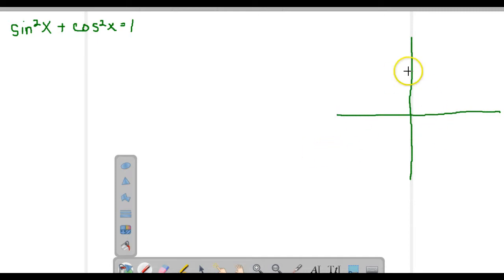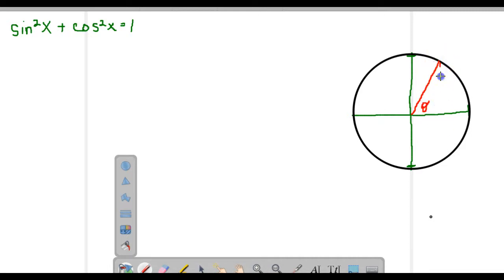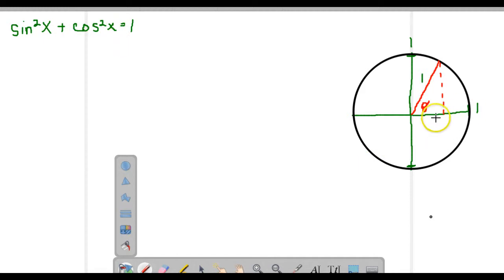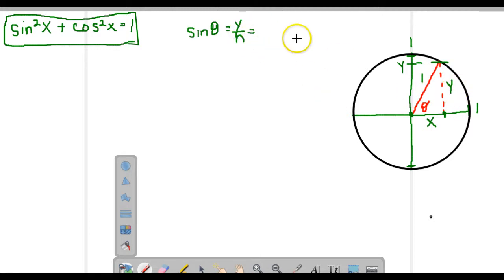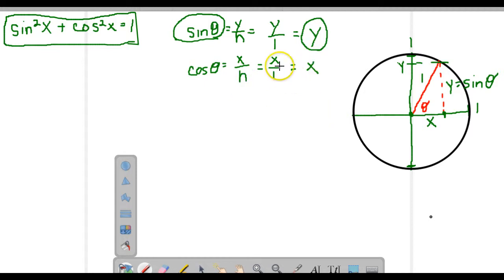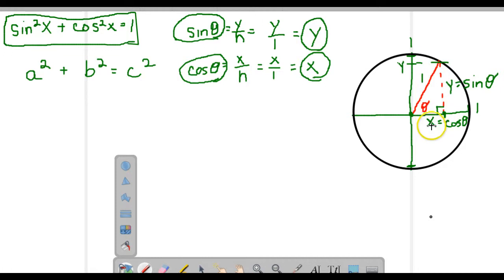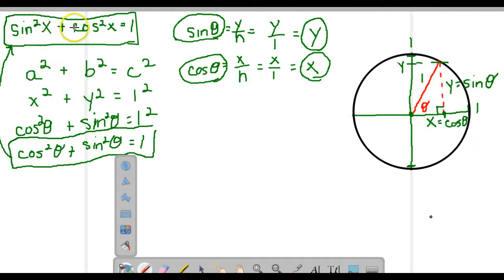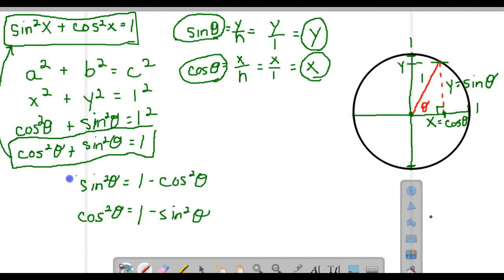Deriving the Identity (sin x)^2 + (cos x)^2 = 1